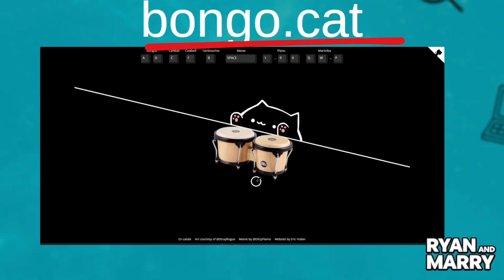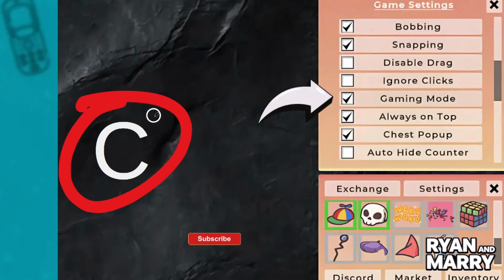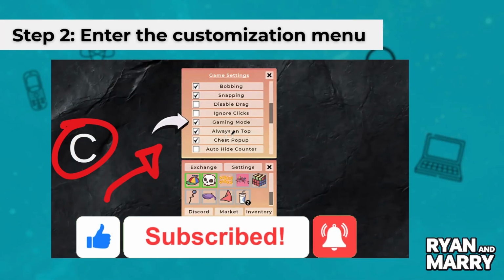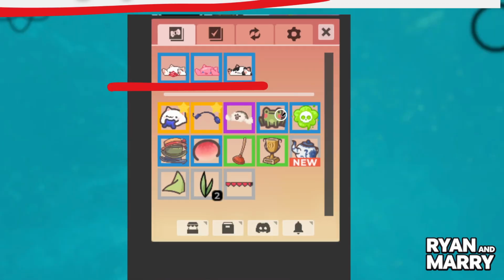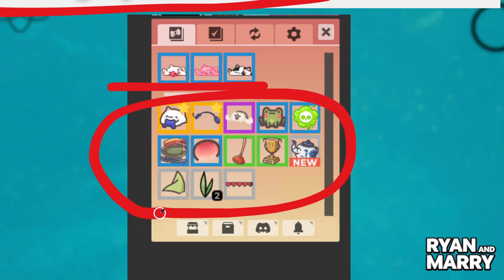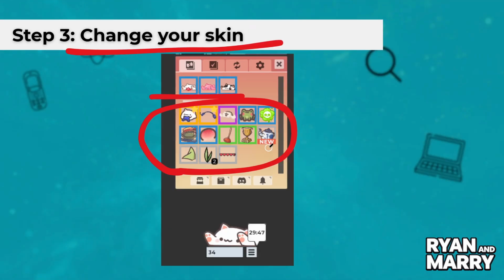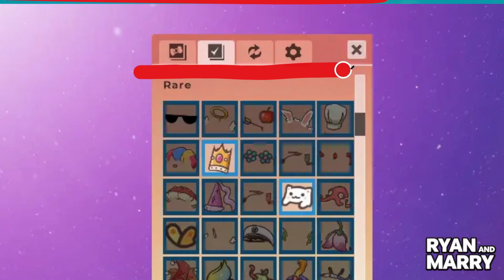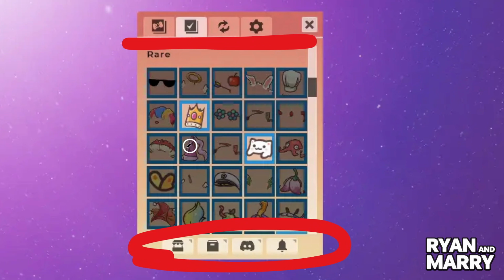How To Change Bongo Cat Skin (2025) - Step by Step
In this video, I'll clarify your doubts about how to change bongo cat skin, and explore if it's possible to accomplish this.

Should you have further inquiries regarding bongo cat skin how to change, feel free to drop them in the comments section below!